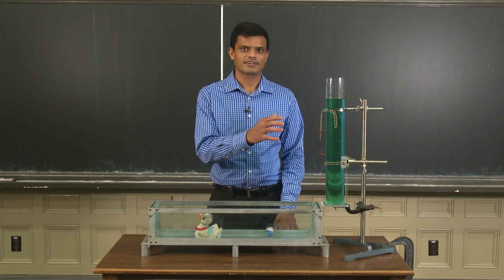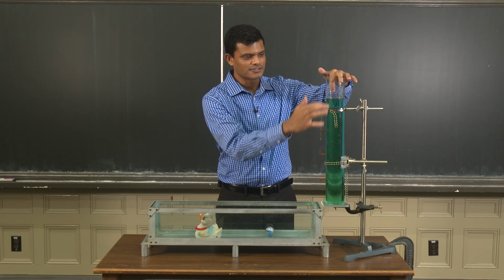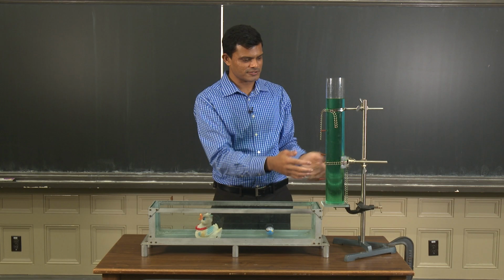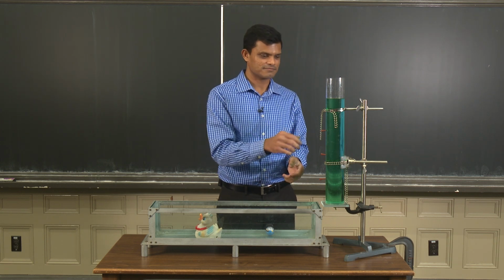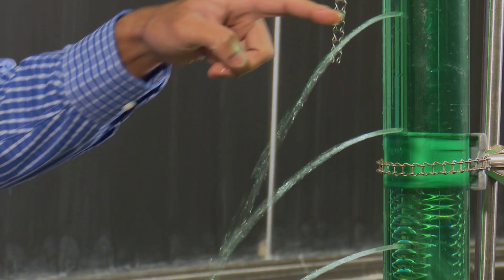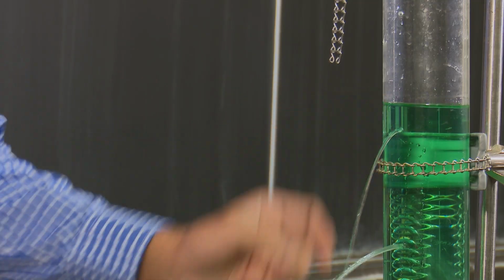Static Pressure: Pressure vs. Depth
Physics demo showing how pressure increases with depth of a fluid.